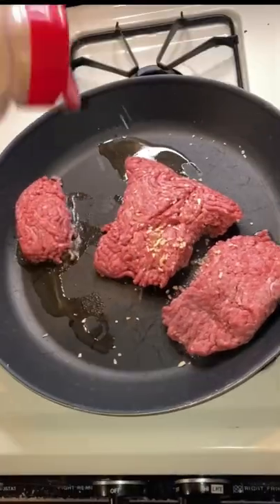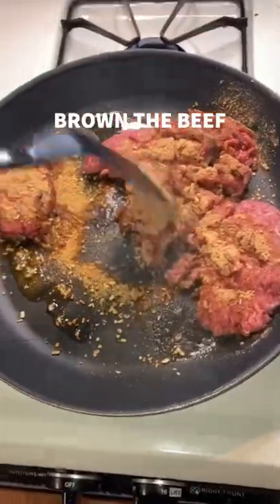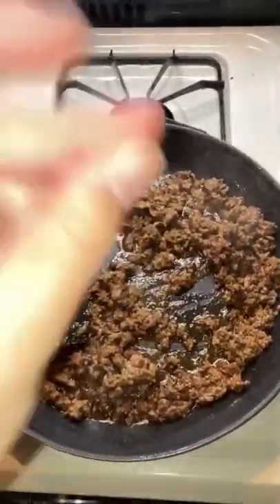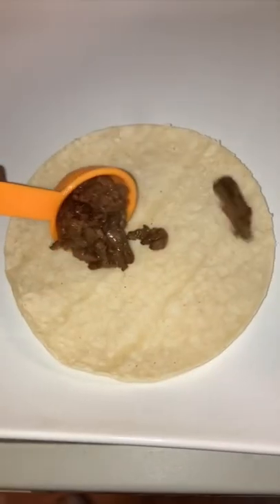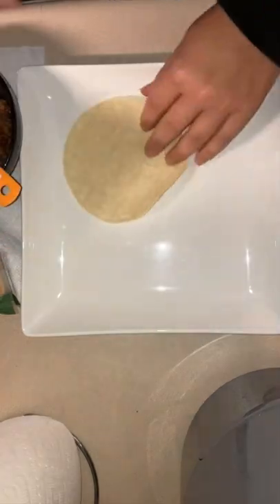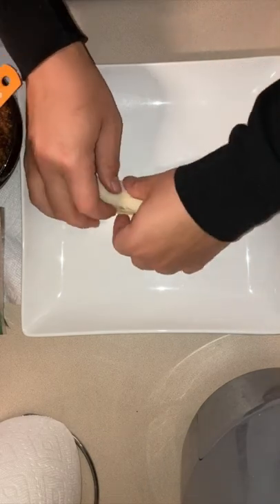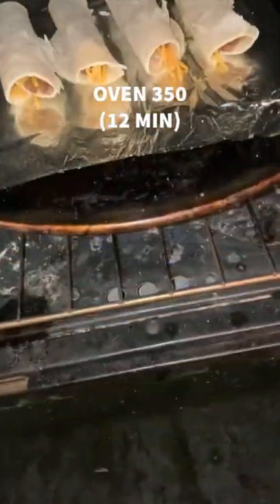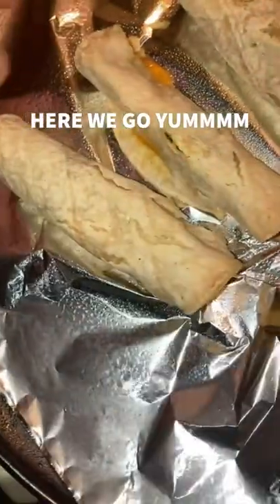How To Make Beef n Cheese Taquitos (At Home Recipes)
How to make some beef n cheese taquitos, these are really easy to do and also if you have an airtight freezer container you can store them in your freezer and just pop in oven/air fryer whenever you’re ready to chow down.. yes I am aware they started to crack a bit in the oven due to time constraints and all stuff going on I just chose to use the footage anyways lmao , screenshot end of video for ingredients, and as always thank you so much for watching it means a lot!!